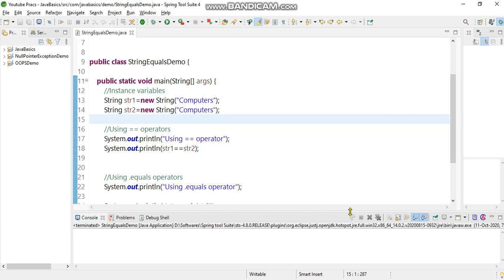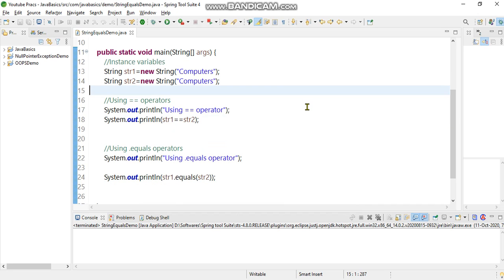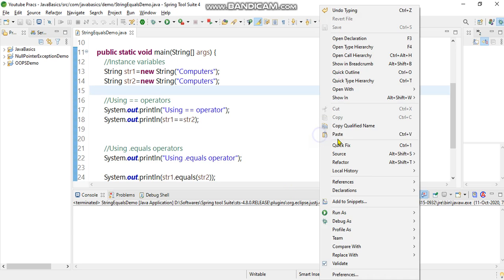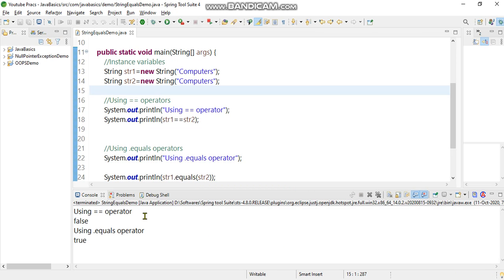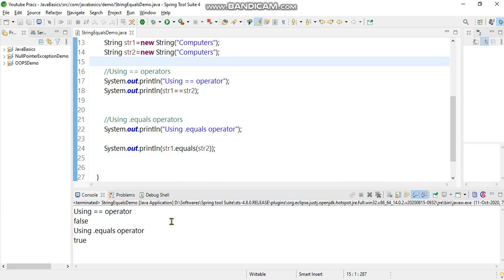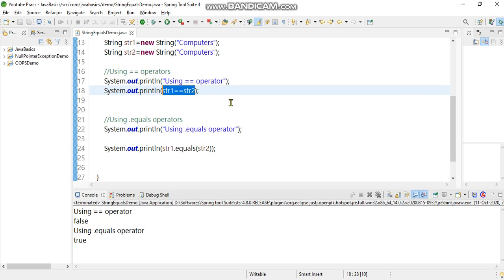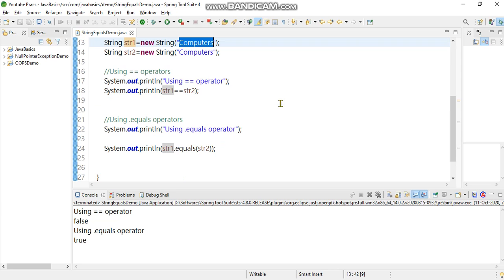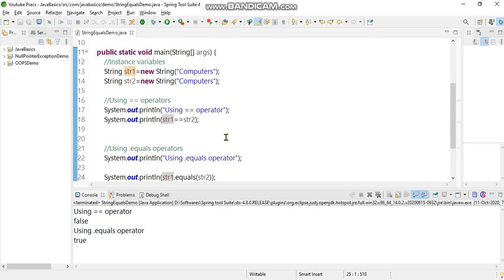What is difference between .equals and == in Java ? |Core Java Basics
Java video tutorials

Entire details of differences using == and .equals keyword in Java

Following Topics covered in this video -:
1)Difference between .equals and == in Java
2)Java detailed example covering the importance of both == and .equals in Java
3)It explains when == should be used and when .equals should be given the priority